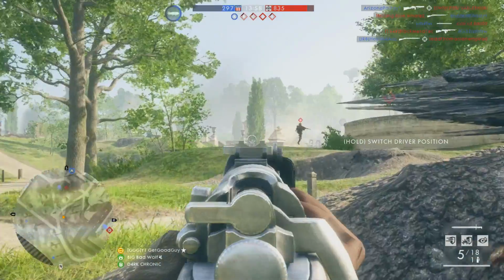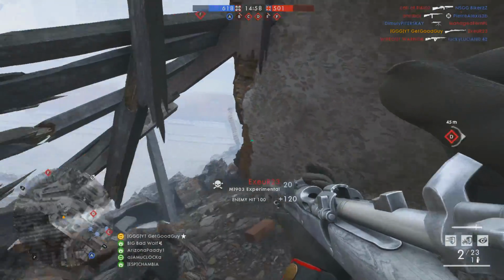Battlefield 1: NEW M1903 Bolt Action Fire Mode (BF1 Updated M1903 Experimental / Infantry)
Today we're talking about the updated M1903 Experimental, which now has an alternate bolt action fire mode. So essentially, BF1 now has an M1903 Infantry. But is it good? Well let's talk about it.